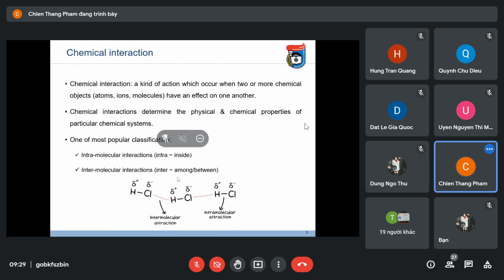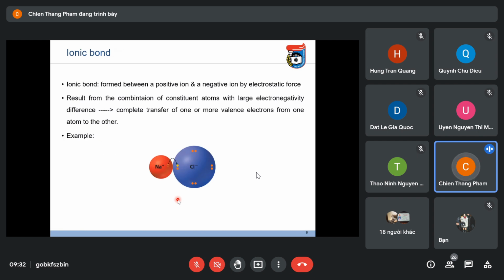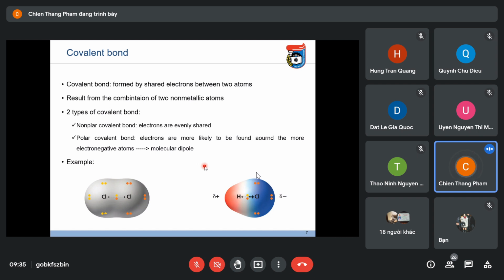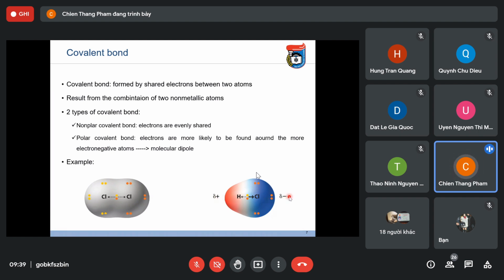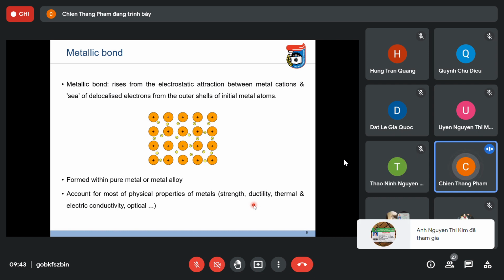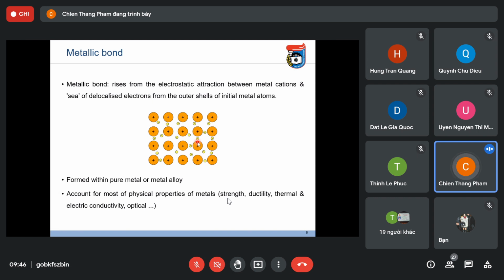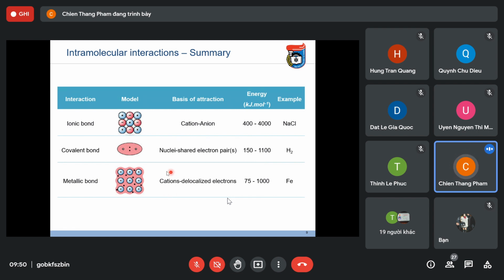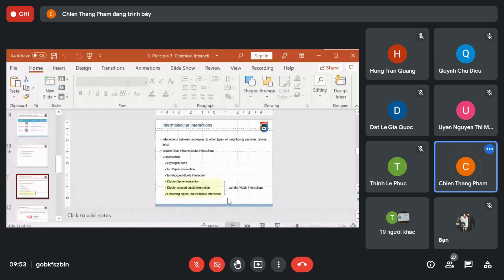vo co buoi 3_ 1